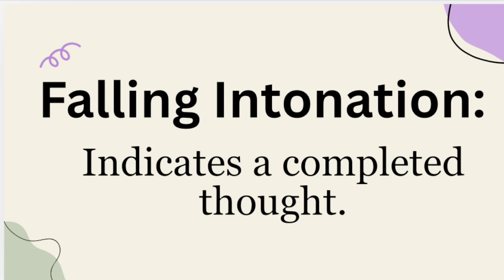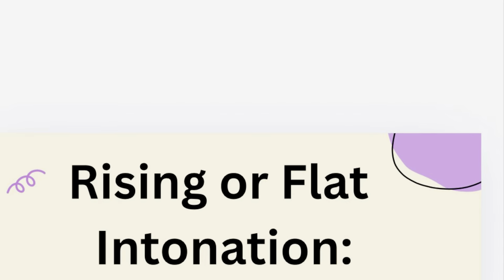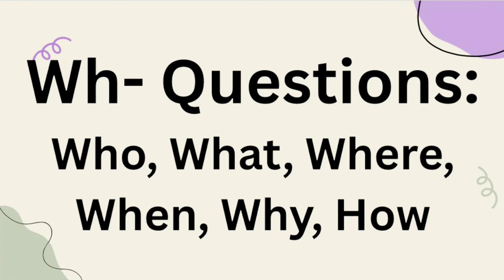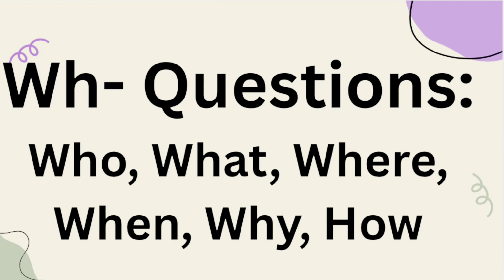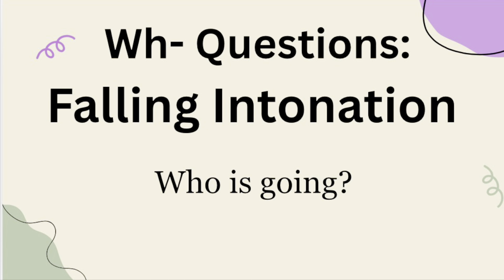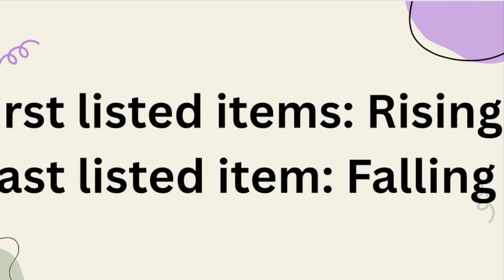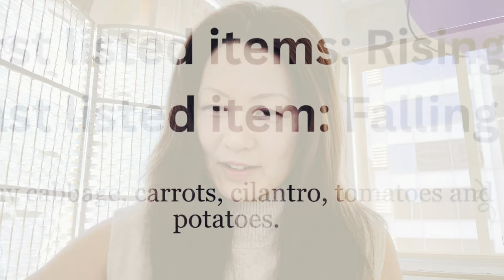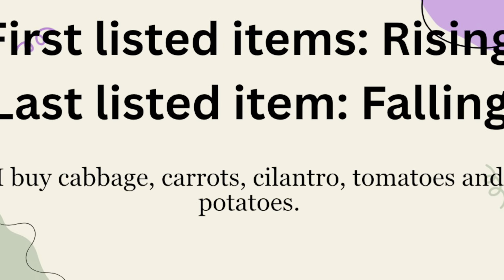Intonation Pt 1: Introduction